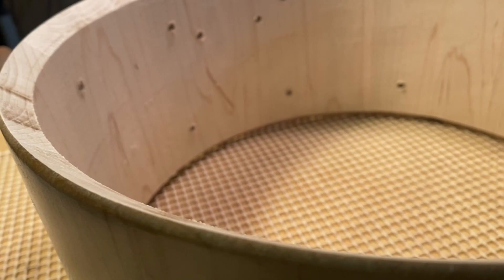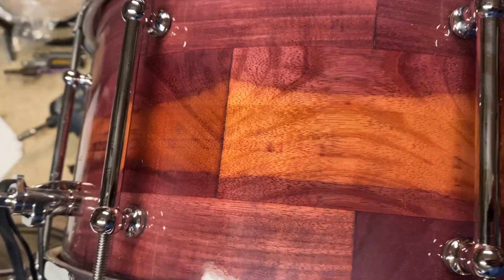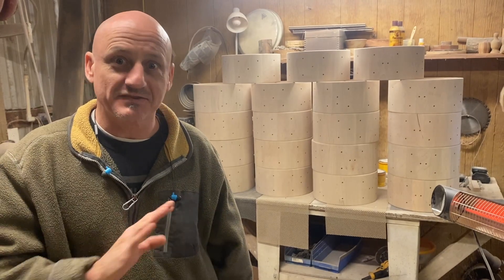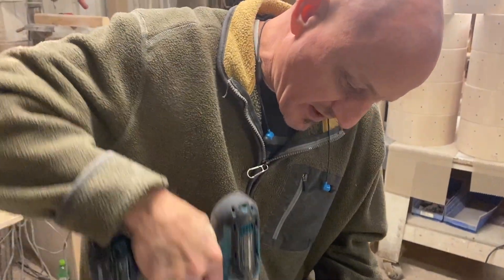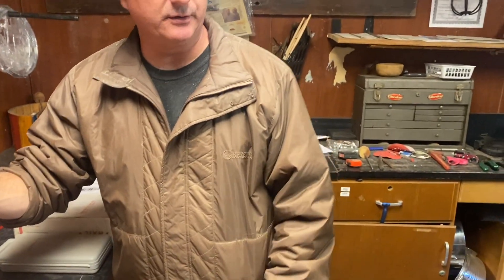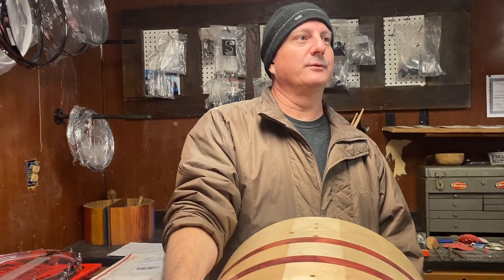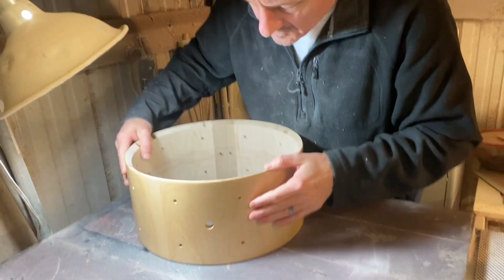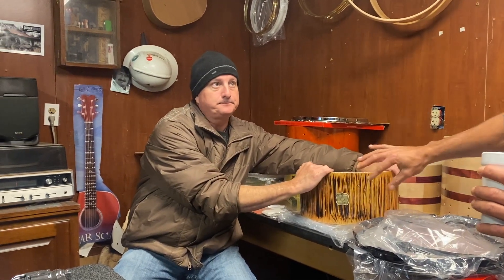Hear the wood tone.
Episode 9 Keith Montgomery's drum turned out insane! I love the real wood grain pattern. Bearing edges info